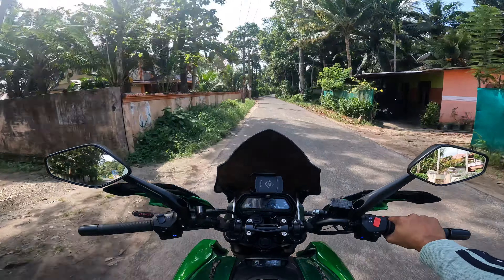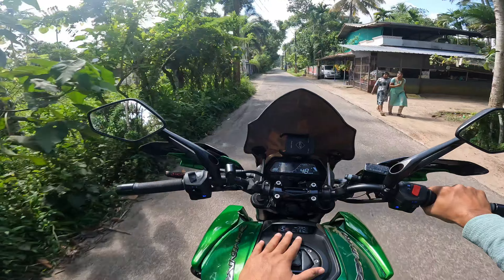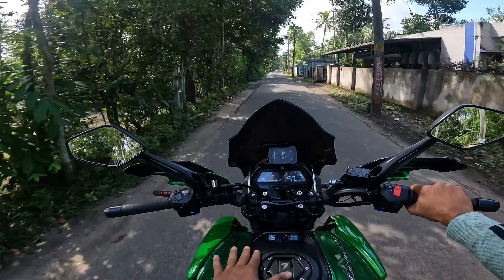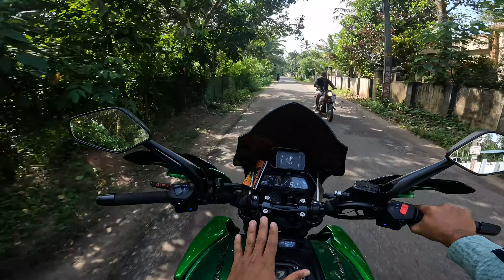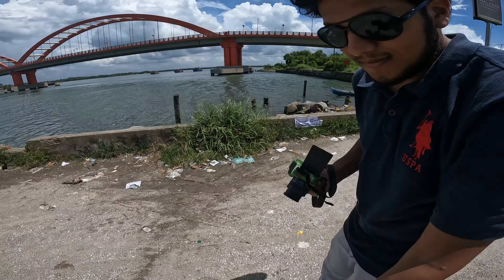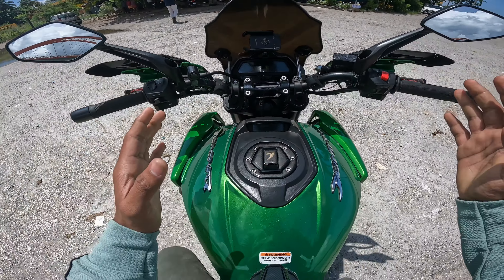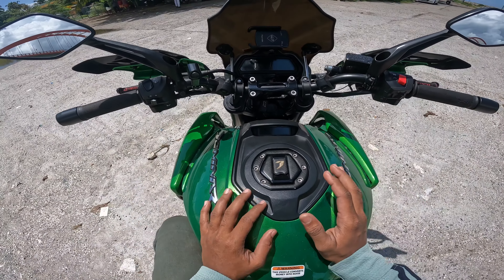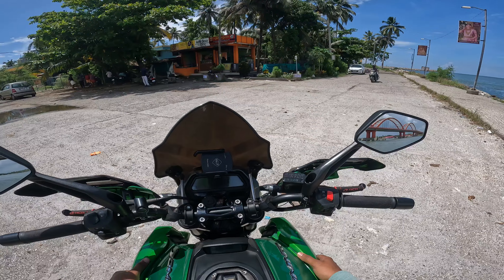ഡോമിനറിൽ kit കയറ്റി | domivel kit type 2